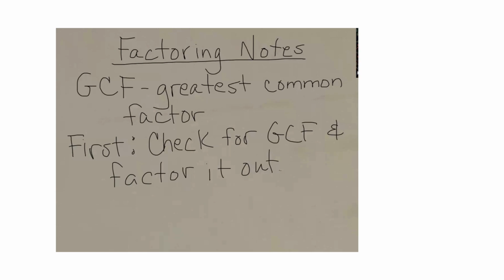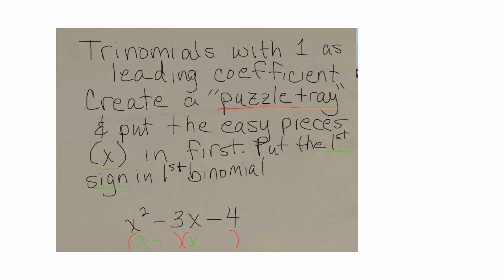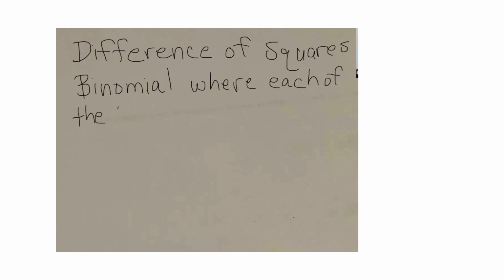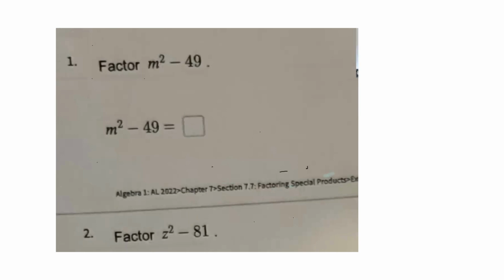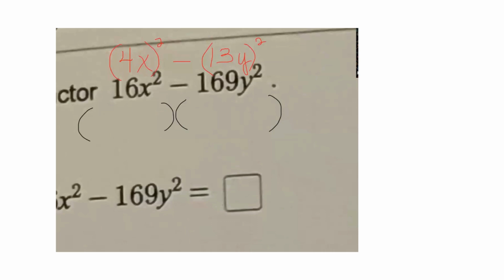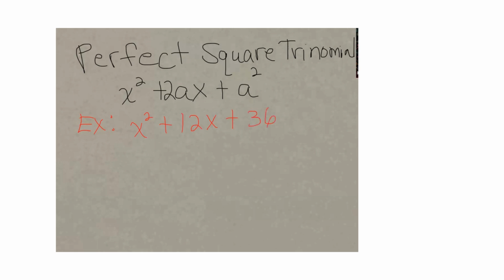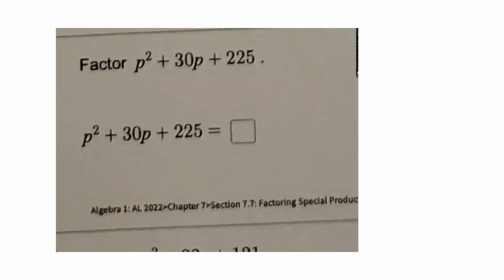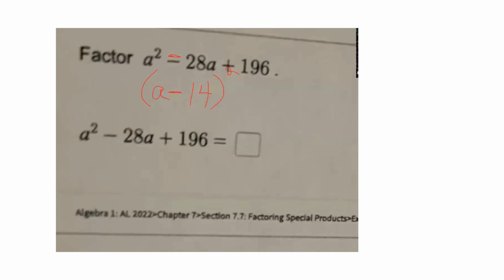Factoring Notes & Practice Algebra 1, 2504152